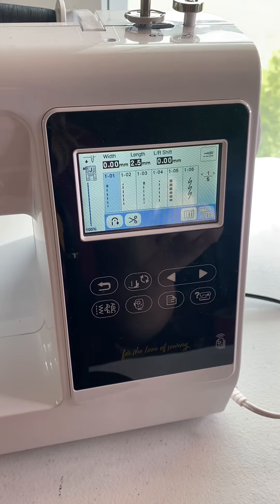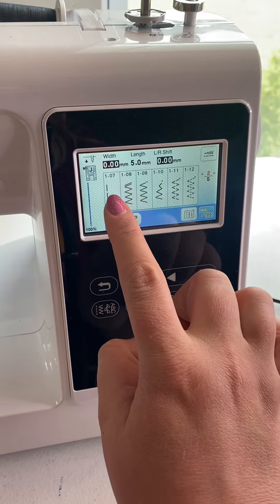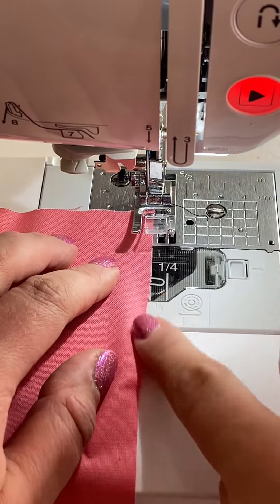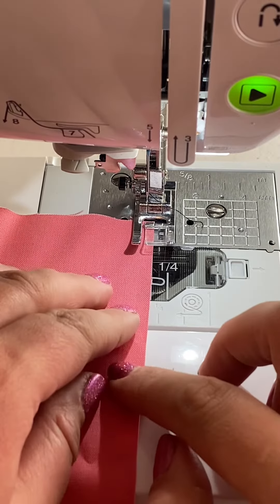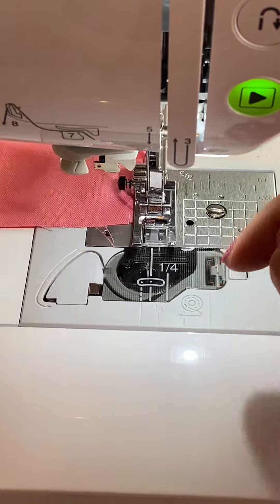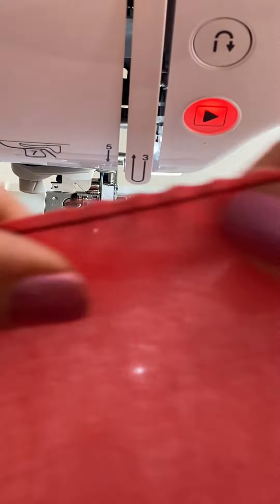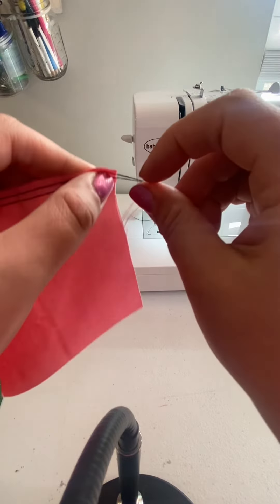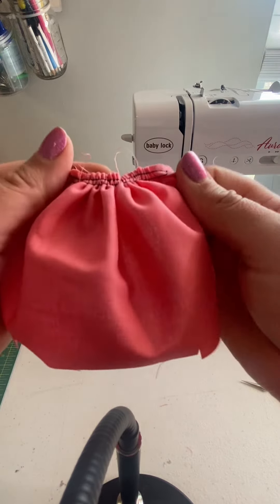How To Sew: GATHERING STITCHES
How do you sew gathering stitches?  Sit tight!  Im gonna show you!